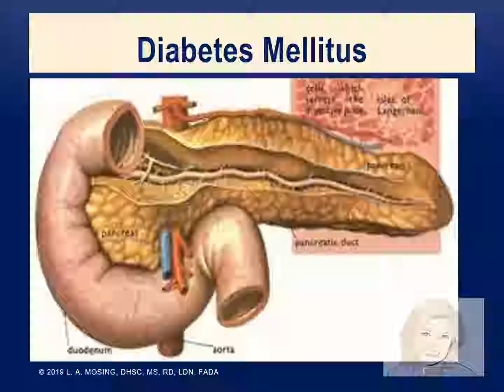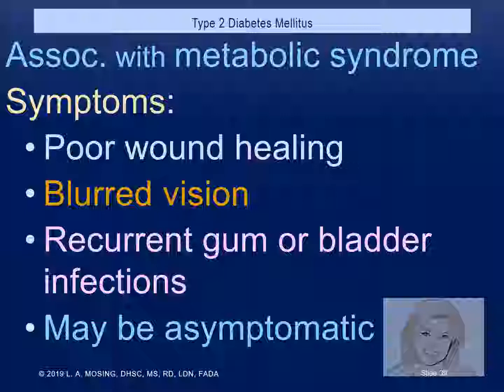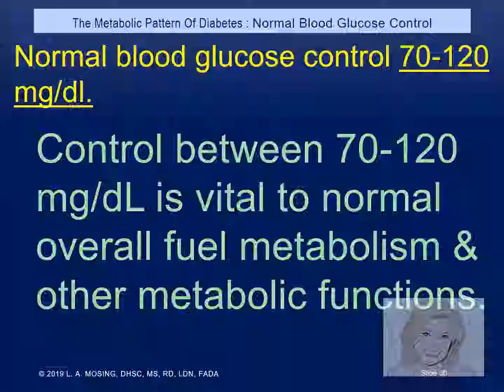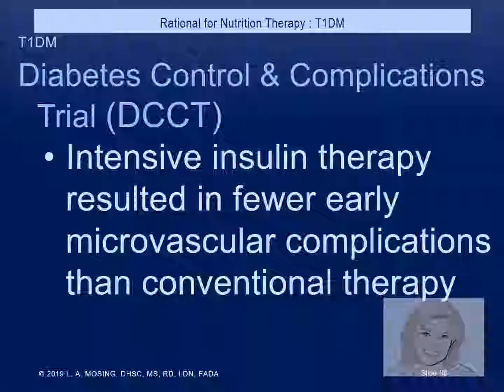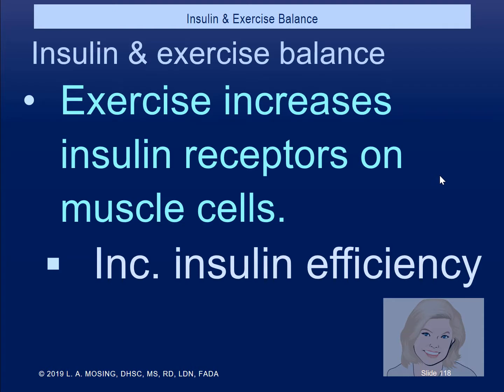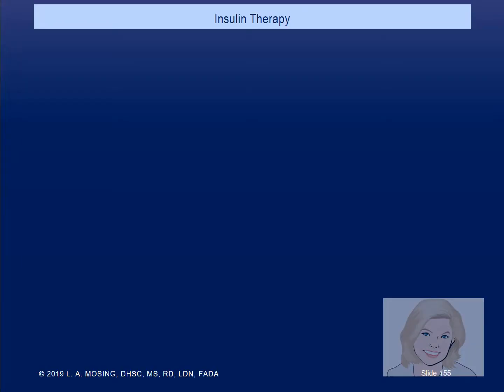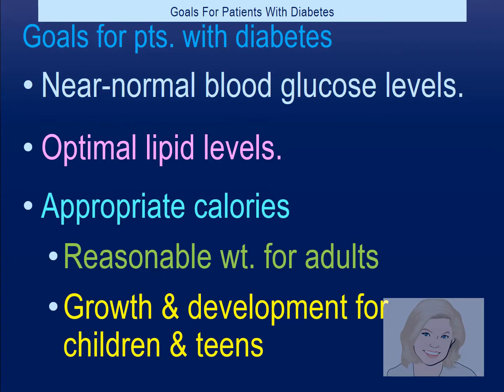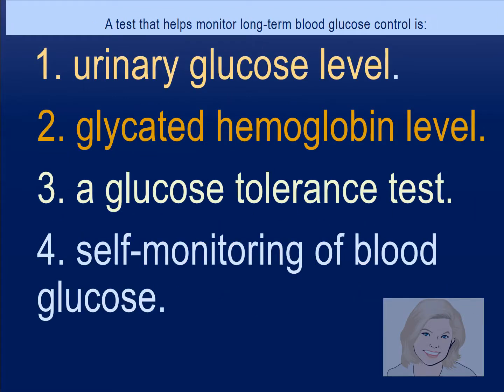Diabetes Mellitus CH 22 9 0